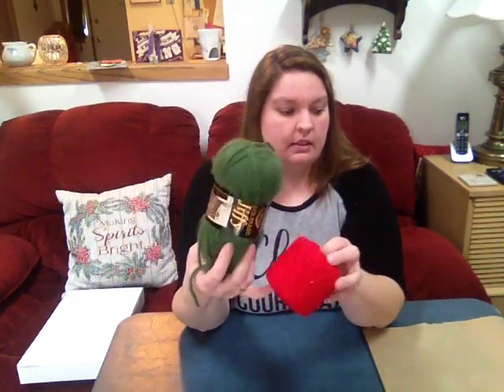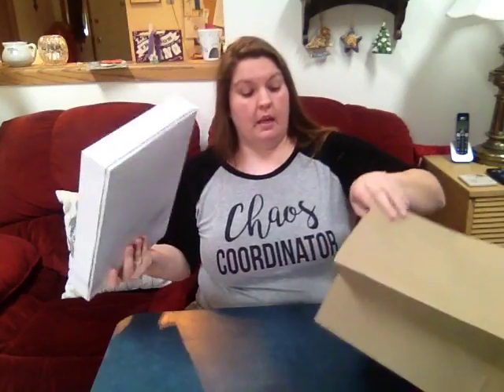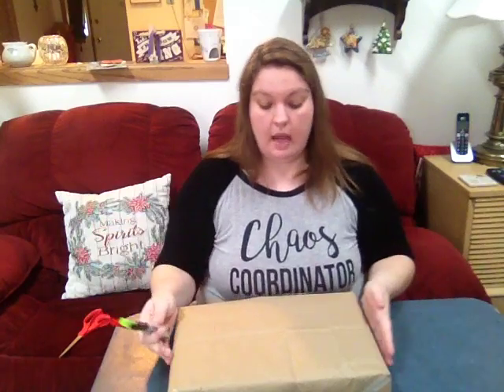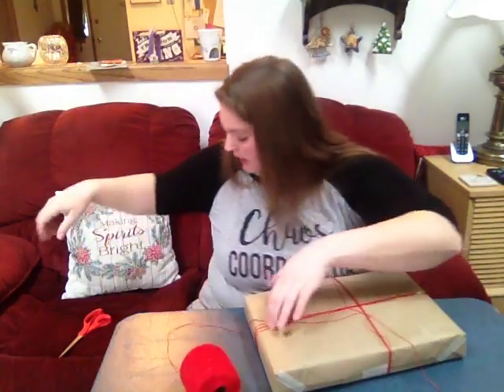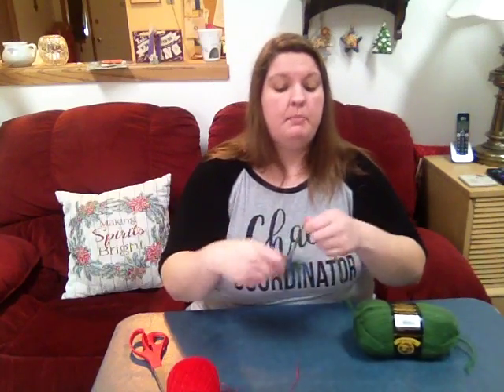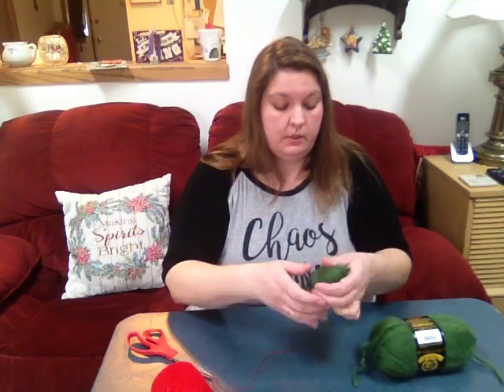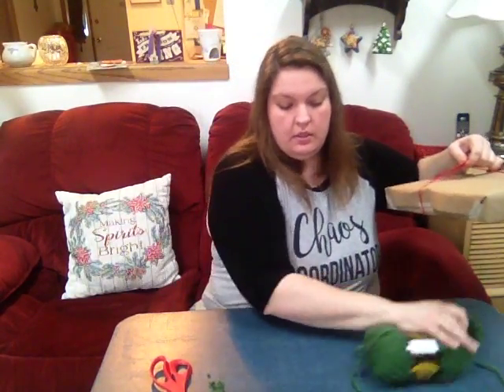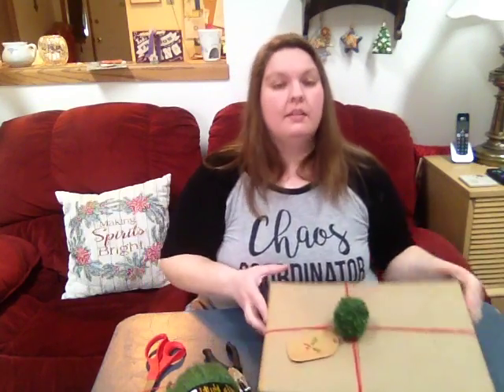Something from Nothing - Holiday Wrapping Ep. 2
Something from Nothing is a series on my channel where I take things I have from around my home, free stuff and the abundance of nature to create something useful or decorative. In this episode I'll show you how to wrap some beautiful Christmas gifts with a few simple things you'll likely have in your own home.